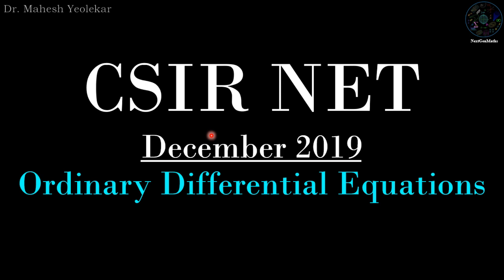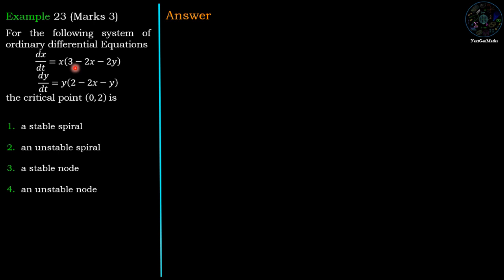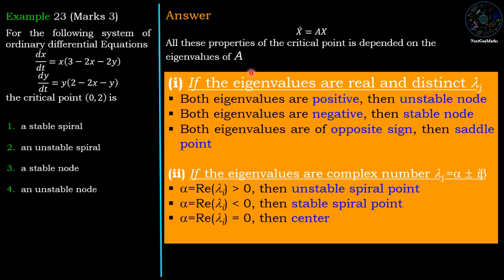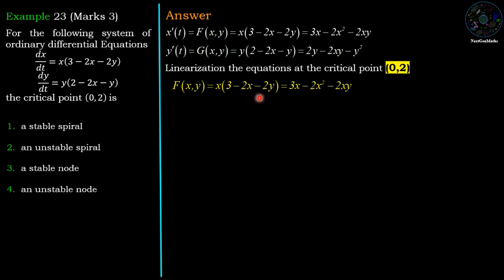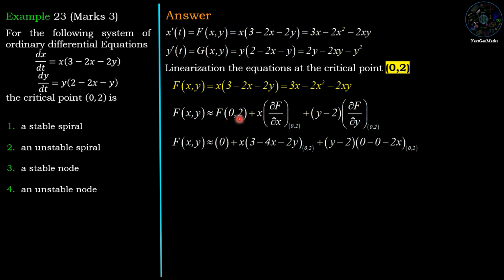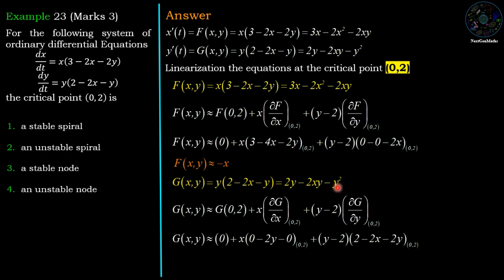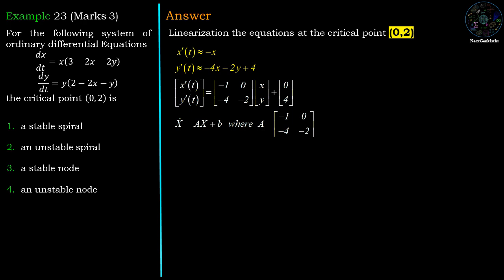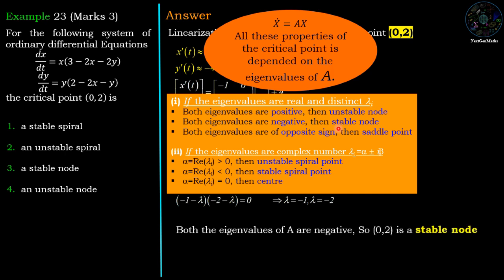CSIR NET MATHEMATICS Dec 2019| ODE | Stability of Critical Point of ODE (Section B)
Ordinary Differential Equations, Stability of Critical Point of ODE, Stable Point, Unstable Point, Spiral Point, Center Point, X`=AX

for the beautiful intro music
Please Visit: